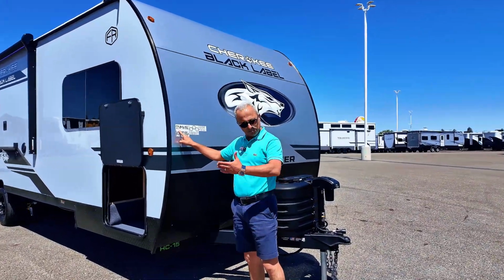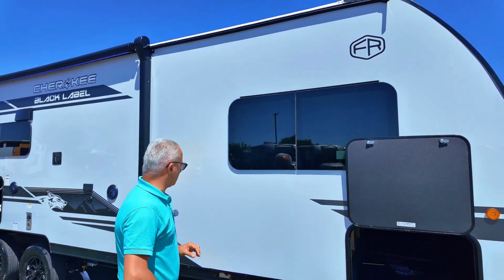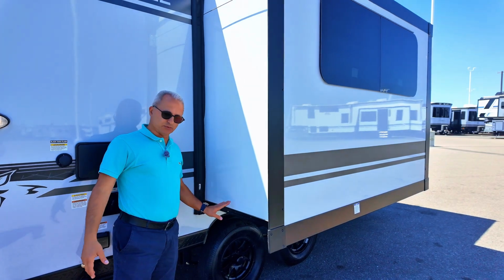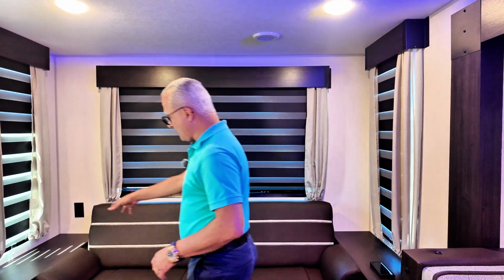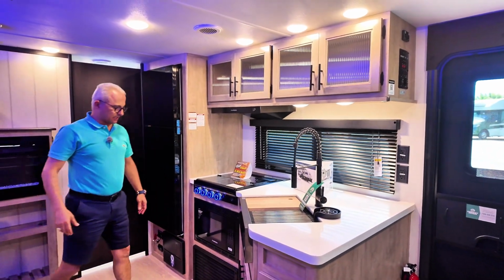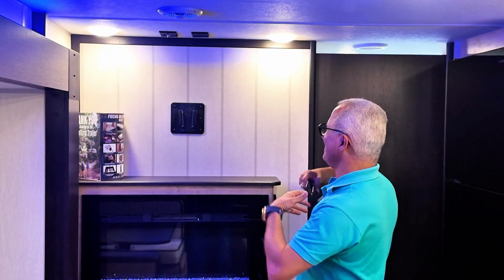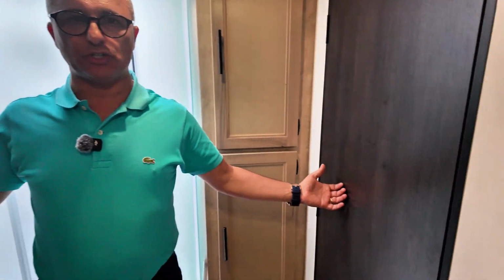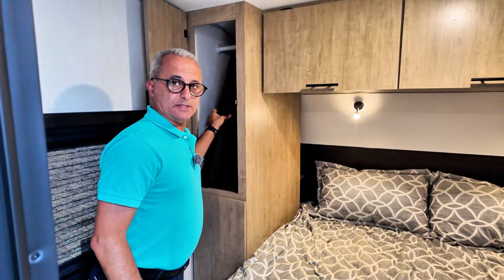New 2026 Forest River RV Cherokee Grey Wolf Black Label 23MKBL!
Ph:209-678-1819